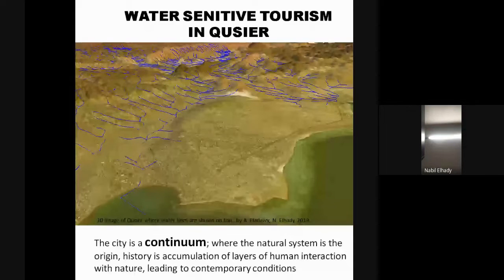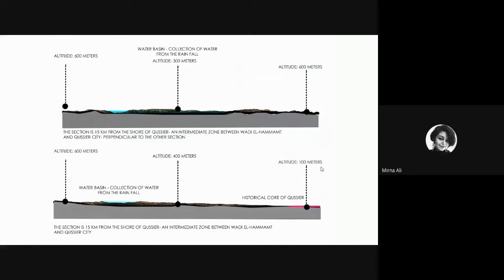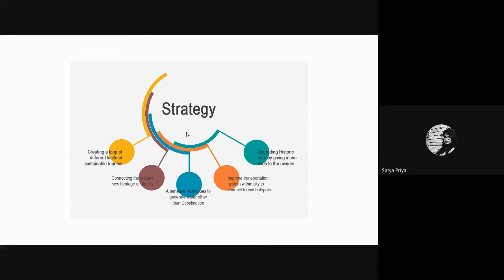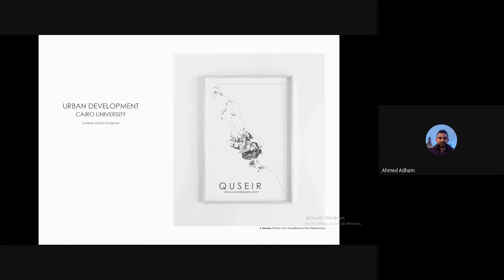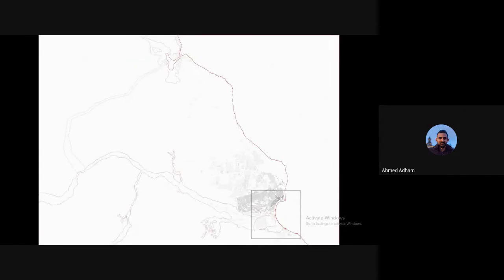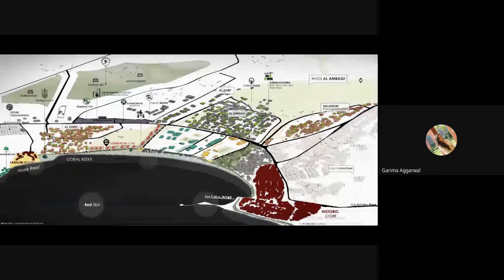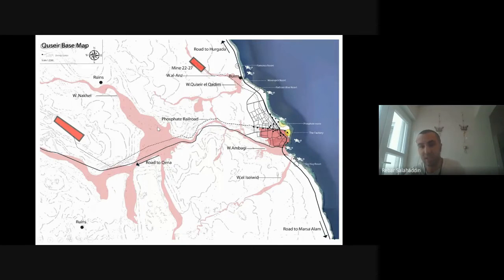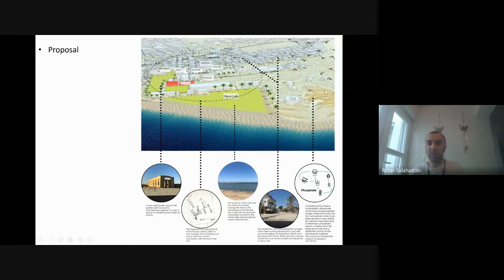Urban Development Project-Interim presentation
We are proud to share with you our online interim presentation for the core course  "Urban Development Project” in the Double Master Program at Cairo University. This is an important milestone for our students' project progress.
We are very thankful to our guests for providing their time and valuable knowledge and feedback.

Course Instructors:
Prof. Dr. Nabil ElHady
Prof. Dr. May AlIbrashy
Dr. Ahmed ElAdawy

Guests:
Prof. Dr. Tarek Wafik
Prof. Dr. Alaa ElHabashy
Prof. Dr. Mahmoud Hanafy
Mr. Hossam Helmy
Dipl-Ing Christoph Wessling

Participants from Cairo Coordination team
Prof. Asmaa Ibrahim
Eng. Salma Elbahy

For More Information about our Double Masters Program